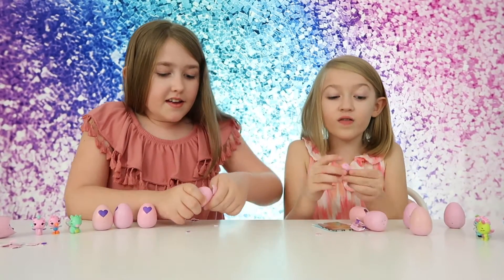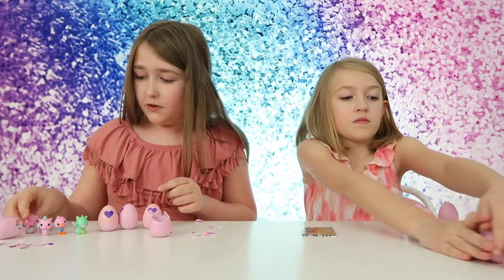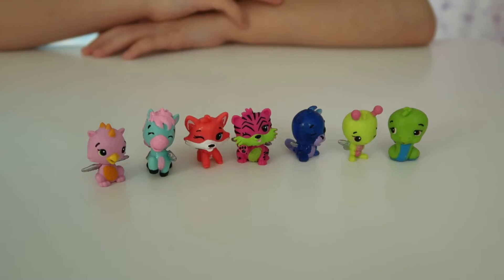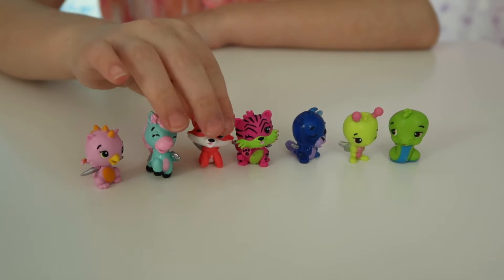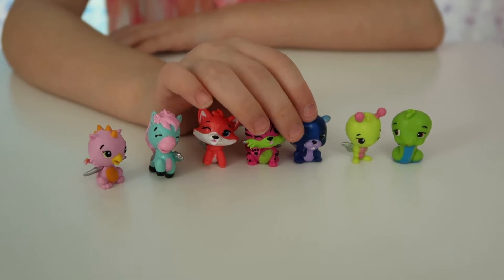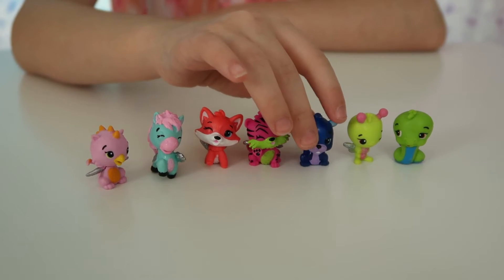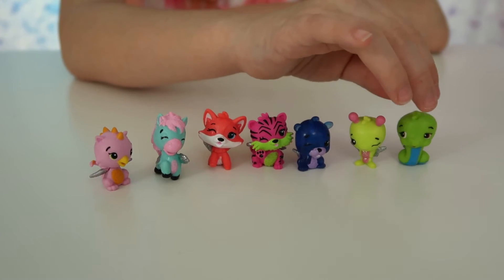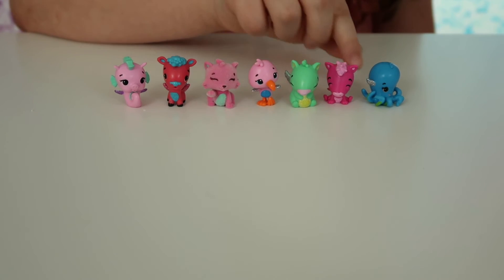Hatchimals CollEGGtibles | Unboxing One Dozen Eggs Plus 2 Bonus Eggs | Hatching Surprise Eggs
In today's video, we unbox a dozen Hatchimal collEGGtibles plus 2 BONUS eggs!! These are so much fun!! Which was your favorite out of the ones we got?